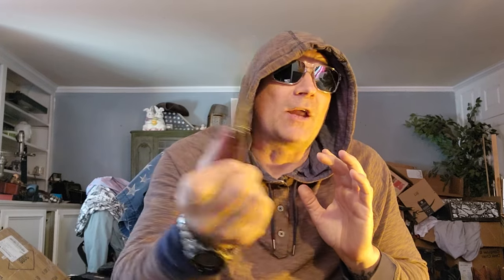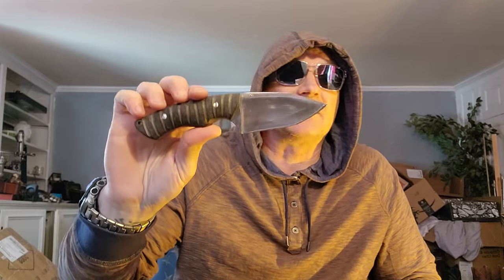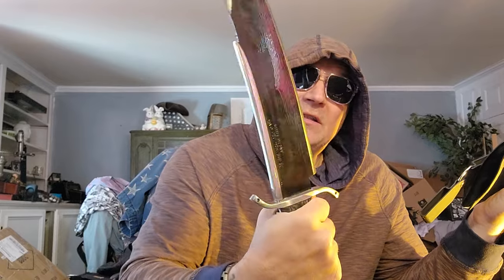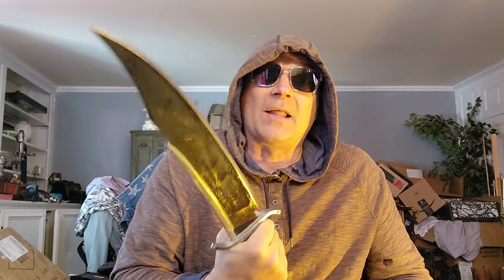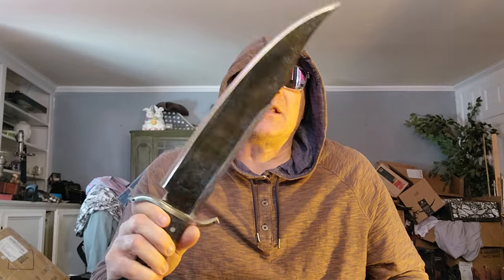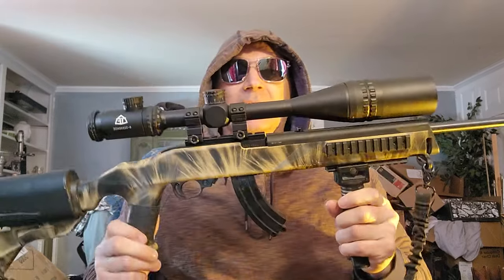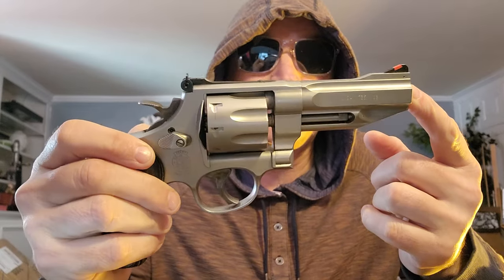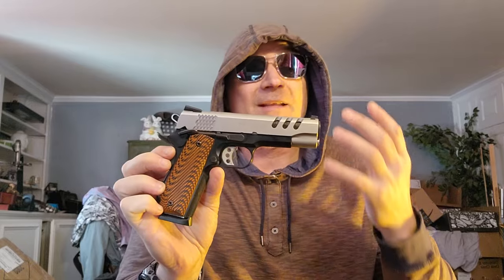my favorite knives and guns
personal favorites from ADV Tactical to Smith and Wesson